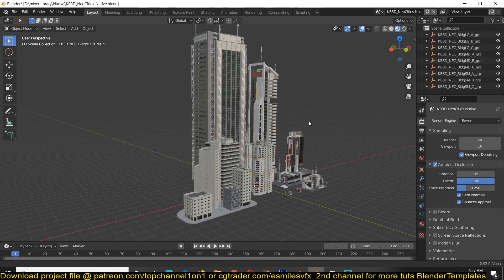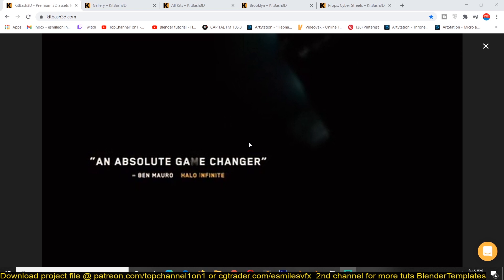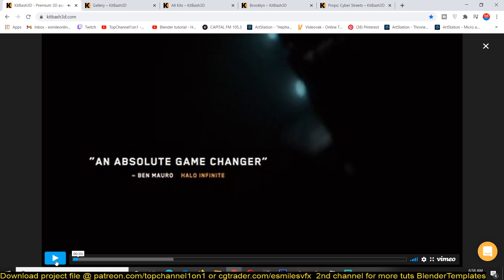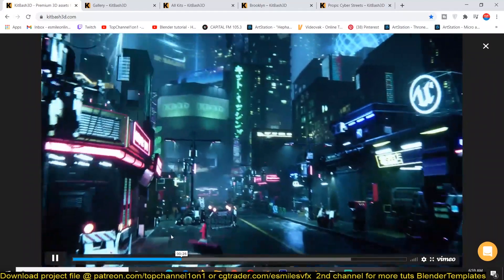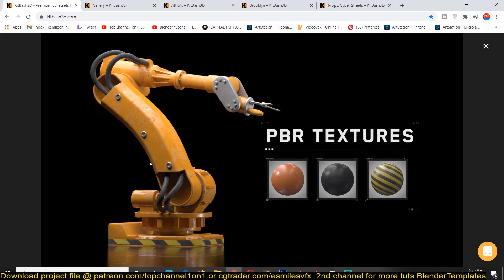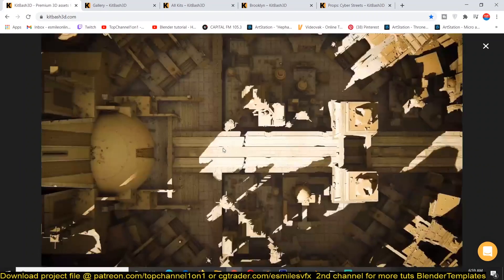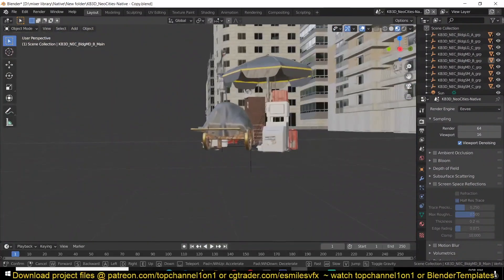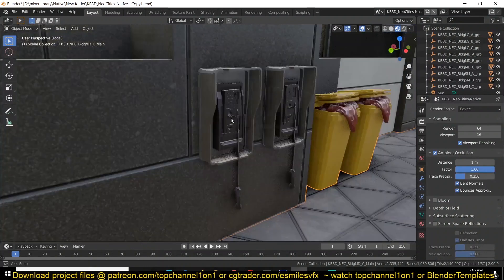4gb of realistic city models free giveaway by kitbash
2 monitor setup